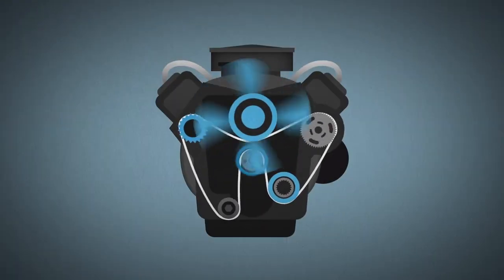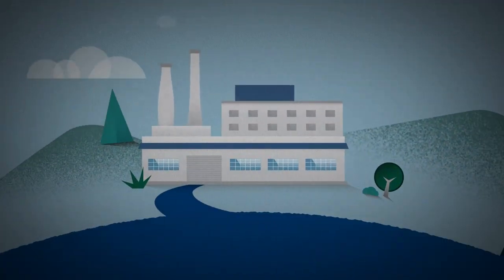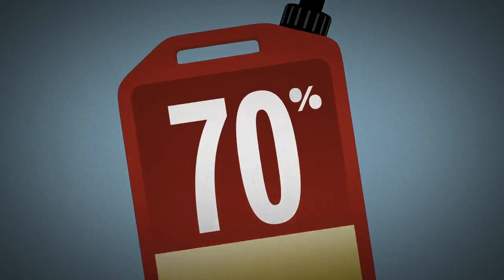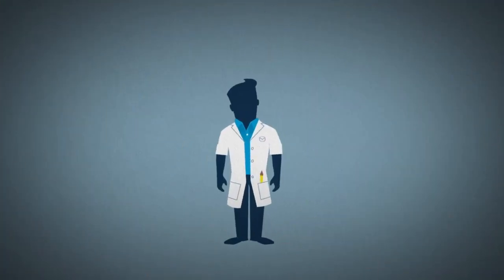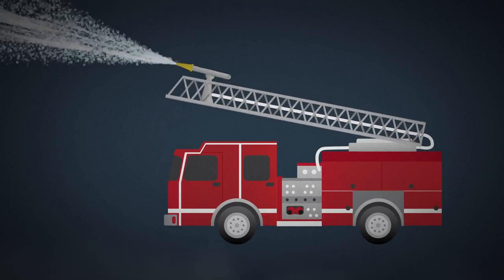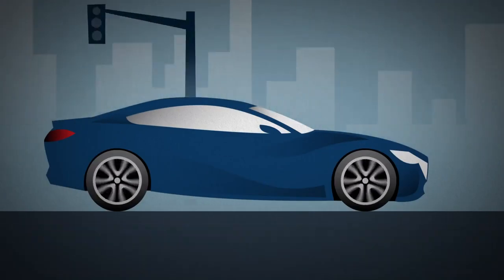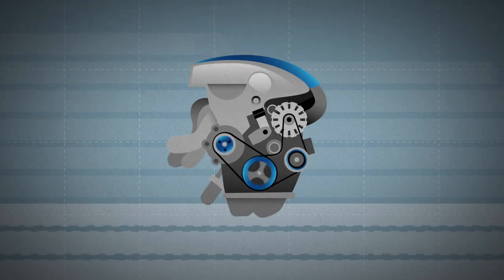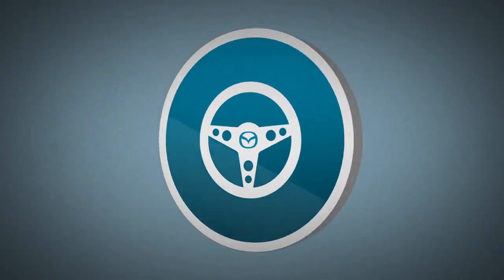Mazdas SKYACTIVG 20L Gasoline Engine